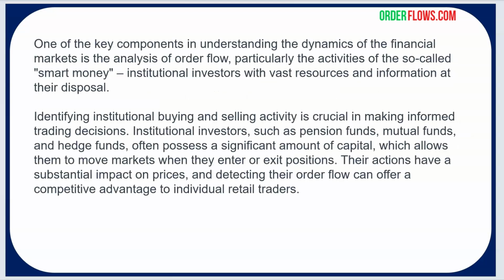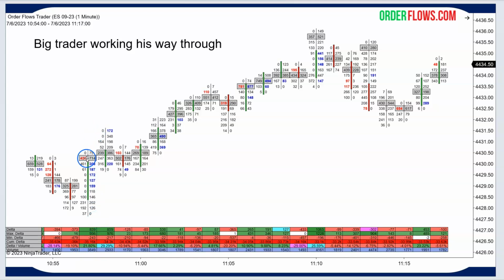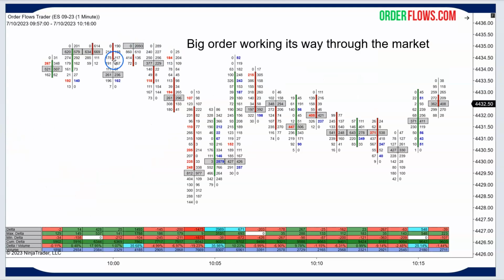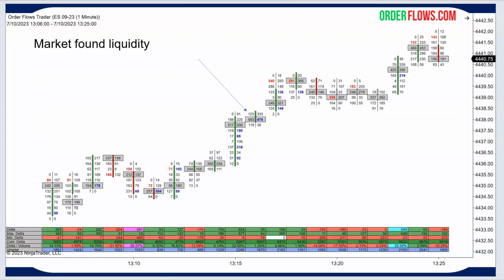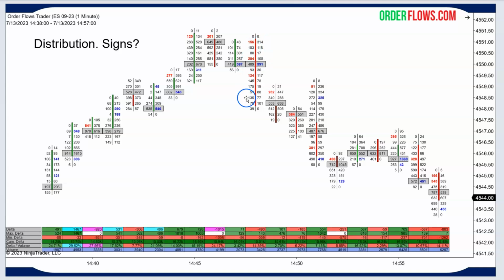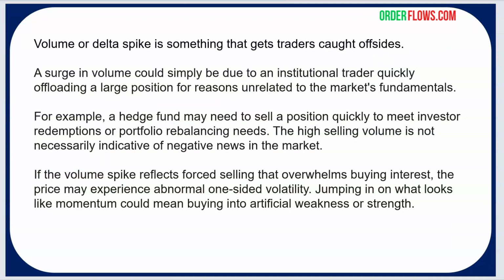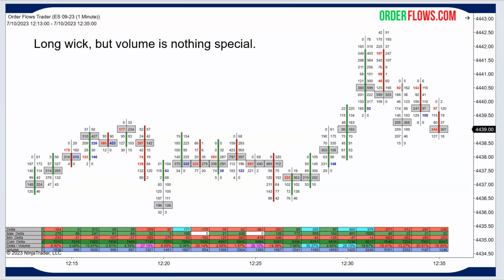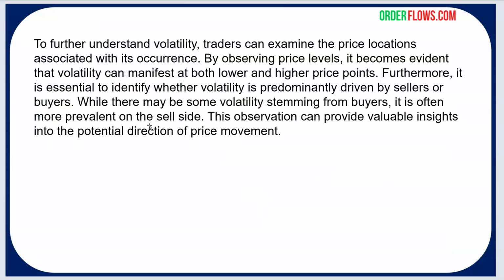strategic of module 1 strategic order flow 1080p